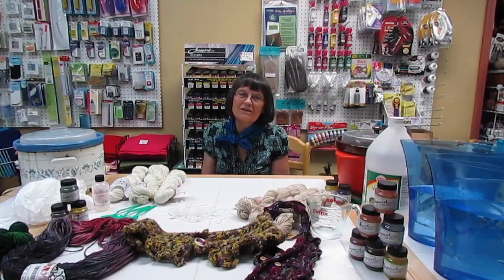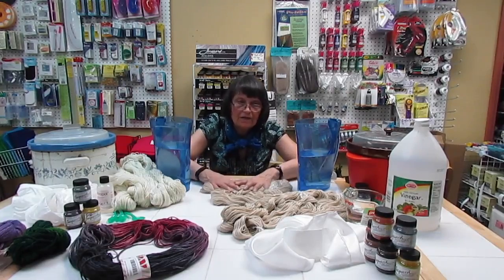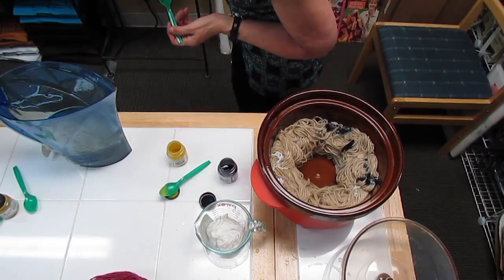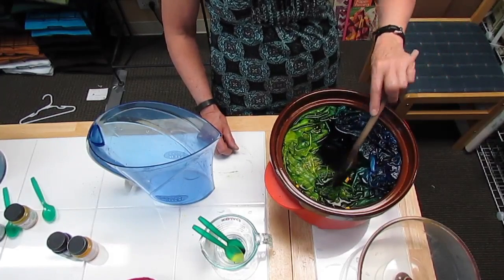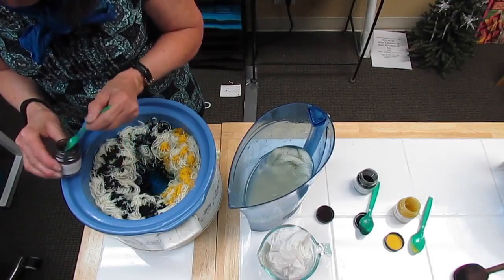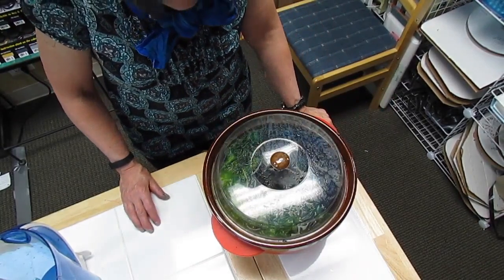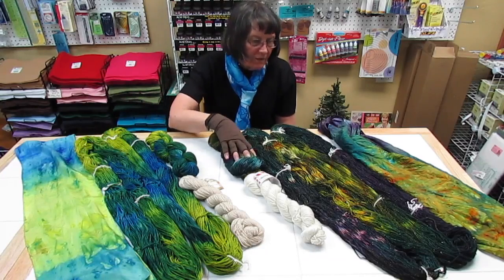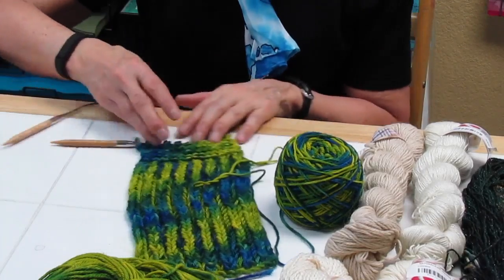How to Dye Yarn in a Crock Pot with Jacquard Acid Dyes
In this hour long in depth tutorial we will walk you through step by step how to dye your own yarn and silk fabric in a crock pot. Jacquard Acid dyes work with any animal fiber and only with animal fibers. Don't worry, the only acid you'll be using is vinegar.

About Yarn Designers Boutique:
We are Big Bear's premiere yarn and fiber shop, featuring yarn and fiber from around the world. From the largest companies like Lion Brand, to small handspun individually dyed skeins by people who raise their own Alpaca we have it for you. Visit us for over 2000 square feet of inspiration and samples of extraordinary art-influenced yarns and projects- plan to spend some time with us, wander through our rooms, creating your own favorite projects.
Yarn Designer's Boutique is located at 439 W. Big Bear Boulevard, Big Bear City, California, 92314 at the Big Bear Lake four-season resort paradise in the beautiful San Bernardino Mountains. A wonderful contrast to other sunny Southern California cities, Big Bear is cooler, has cleaner air, and features one of the most unique yarn stores in the country.